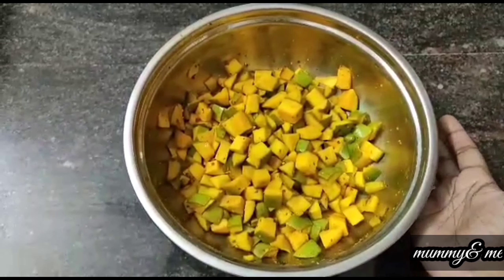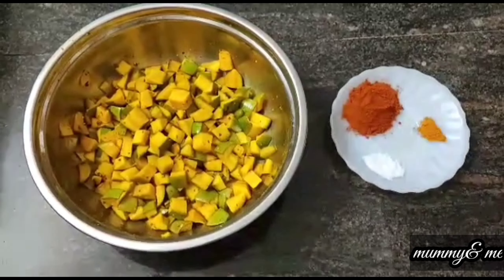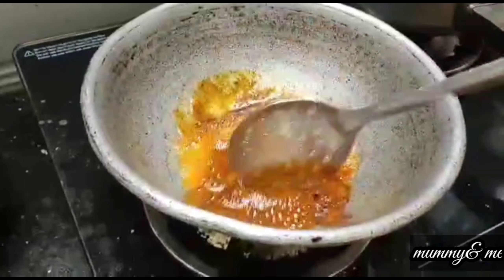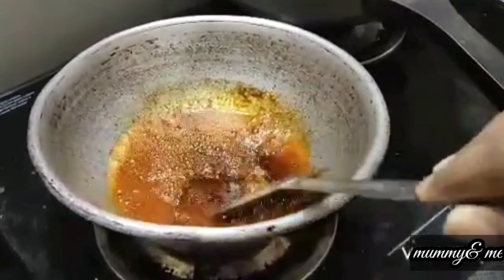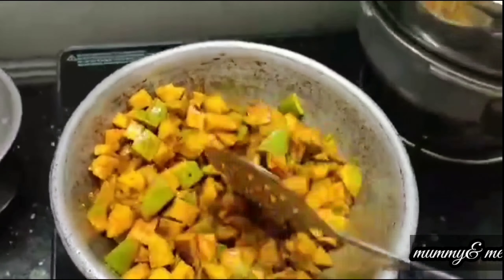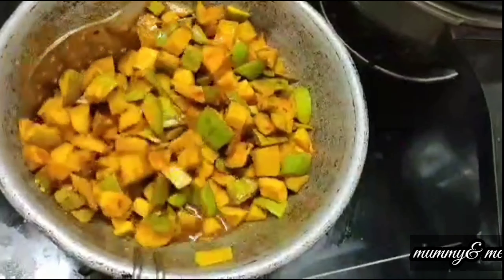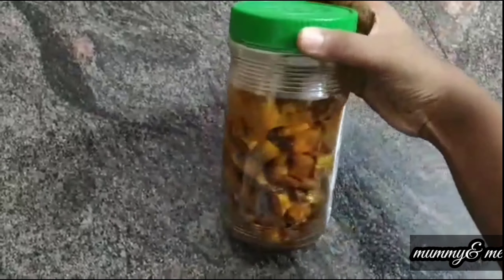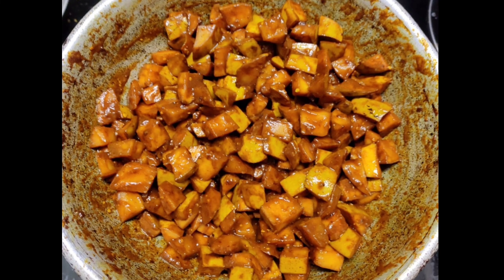Mango pickle Recipe in Tamil | How to make Mangai oorugai | Tasty Mango pickle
In this Video we are sharing how to make Mango pickle in Tamil.

With Love❤
Miviz Vibez